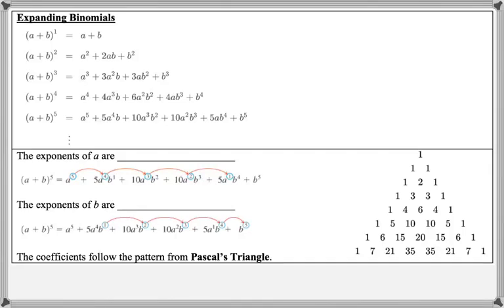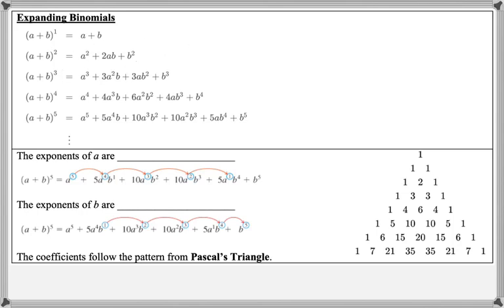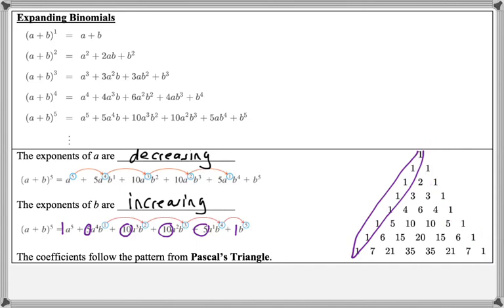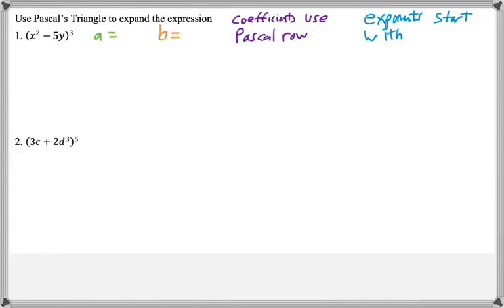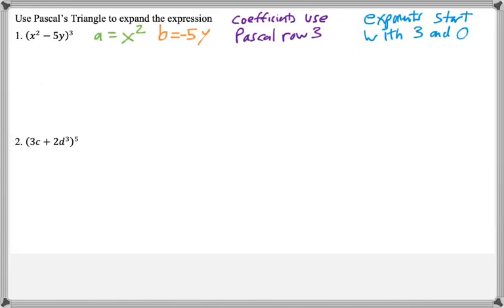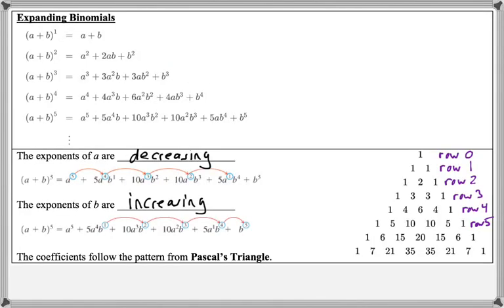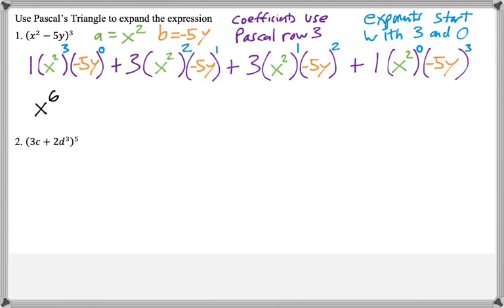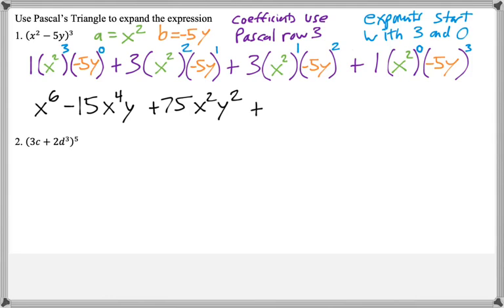Math 122 : 9.6 #1 (College Algebra Tutorial : Expanding Binomials Using Pascal’s Triangle)